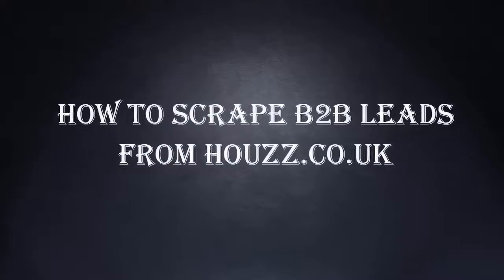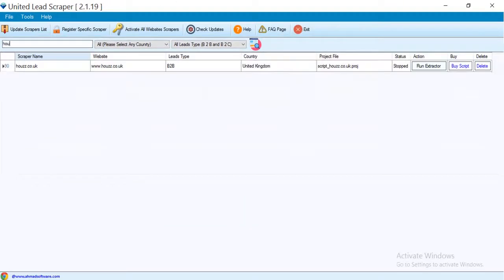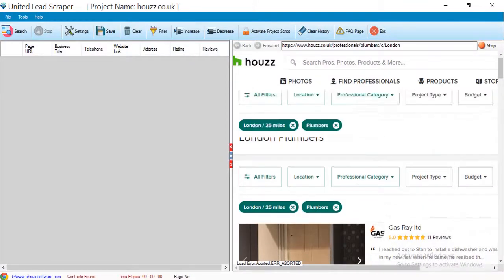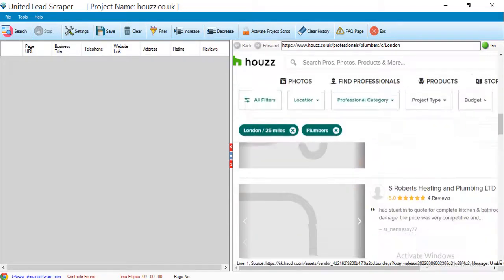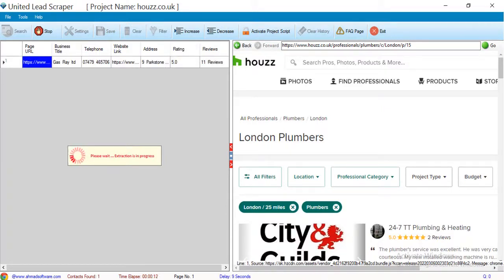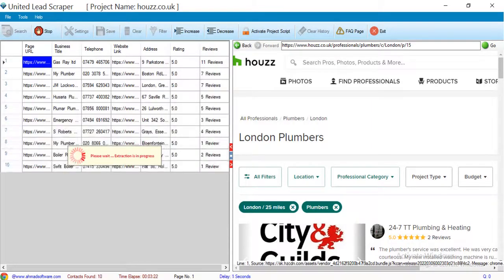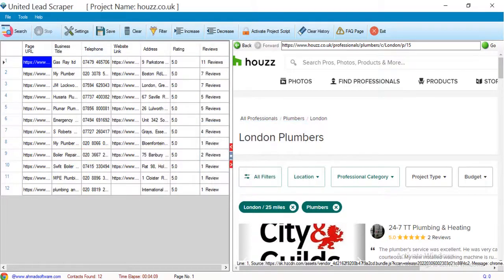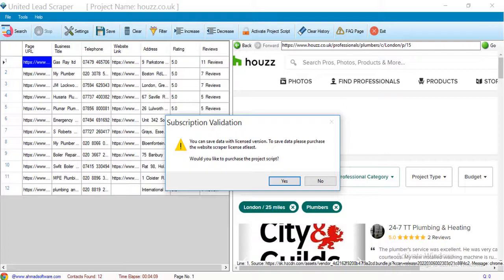How to scrape business leads from houzz.co.uk || Houzz.co.uk Data Scraper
Houzz.co.uk is the UK-based web directory where you can get all kinds of business leads related to home construction from A to Z. If you have to scrape business leads in thousands or millions then it's not possible to do it manually, then you have to use a data scraping tool like Houzz Data Scraper.